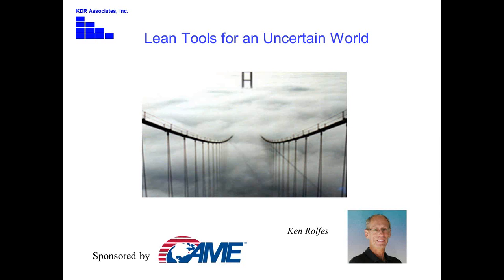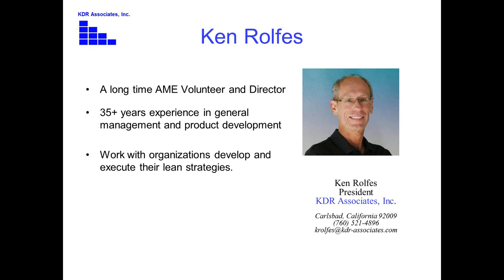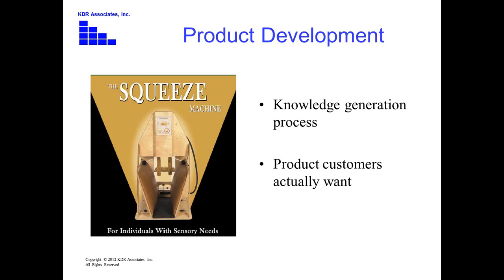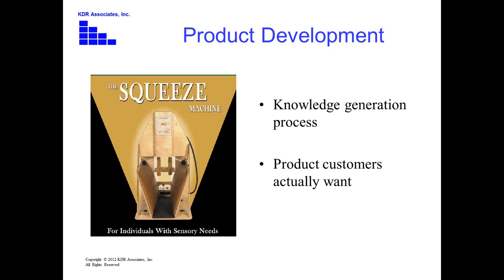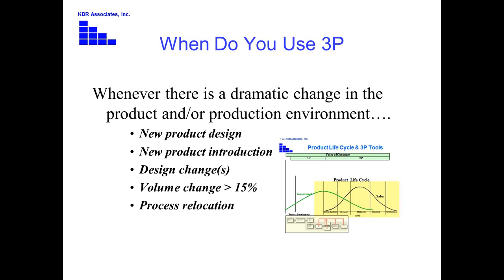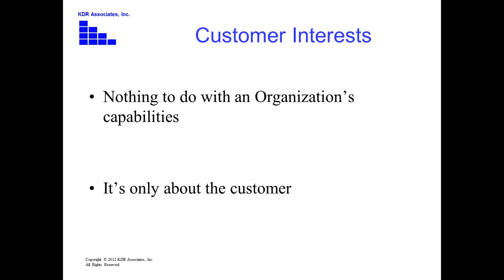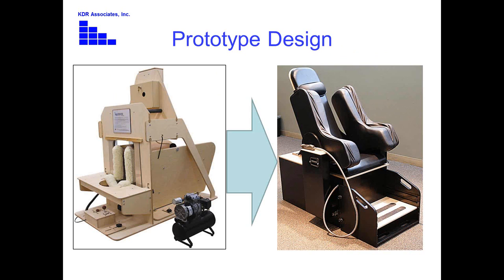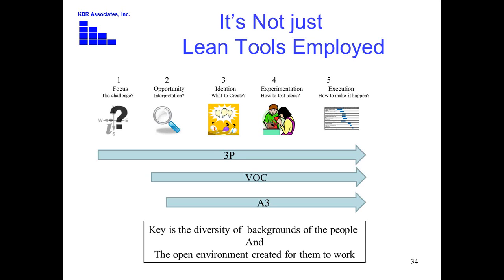3P Product Design: Innovating with Lean Tools (Webinar) 12/12/13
Using the Voice of the Customer and the Application of 3P in the Redesign of Temple Grandin's Squeeze Machine. This case study using the Squeeze Machine as an example, views innovation as a set of rapid learning cycles, which when orchestrated in a 3P process, results in a solution that solves a problem in a new way.

This webinar will describe and help you better understand how the Voice of the Customer and 3P new product development methodologies can be applied to develop creative and collaborative environments for designing and improving products. The approach brings together what is desirable from a user point of view with what is technologically feasible and economically viable. It also illustrates the strength of open design and  how people who aren't trained as designers can use creative tools to address a wide range of challenges.

The webinar is led by Ken Rolfes, who is a longtime AME volunteer, regional director and director-at-large. Ken has more than 35 years of diversified manufacturing experience in public and private companies that design, manufacture and market technically-based products for the medical device, industrial product and computer industries. Ken holds a BS in Industrial Engineering and an MBA in Finance and currently works with clients globally to develop and execute strategies accelerating profitability and growth.